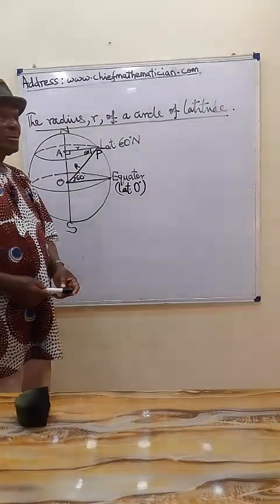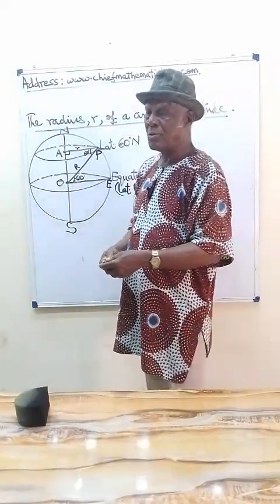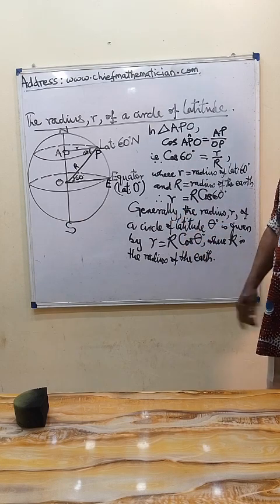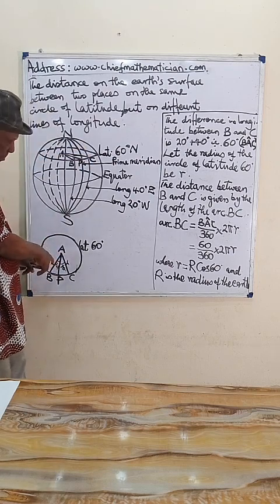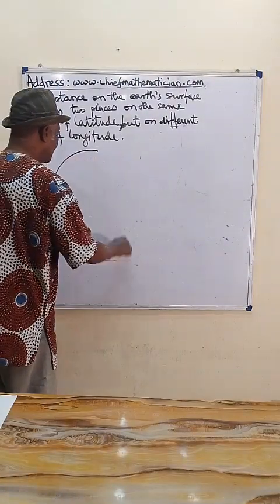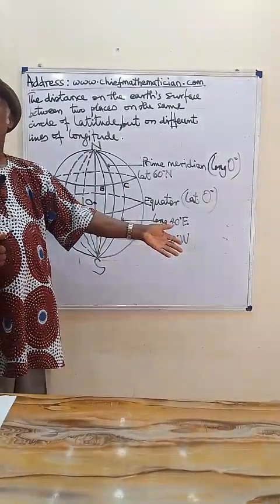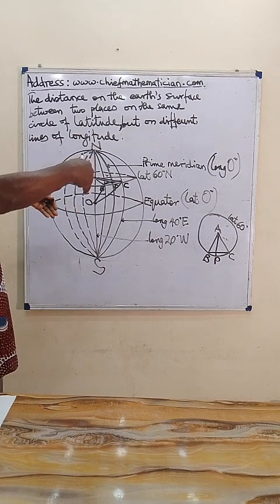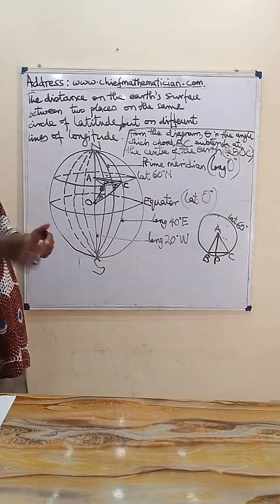the conclusion of,circle of latitude on mathematics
the conclusion of mathematics